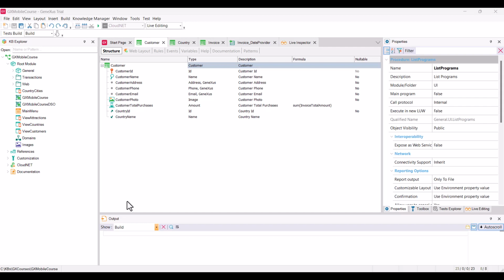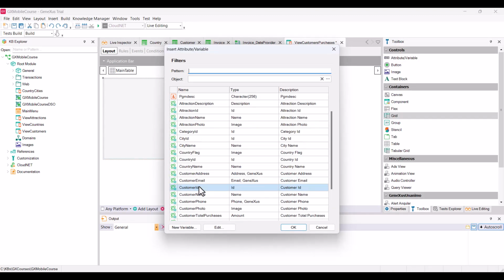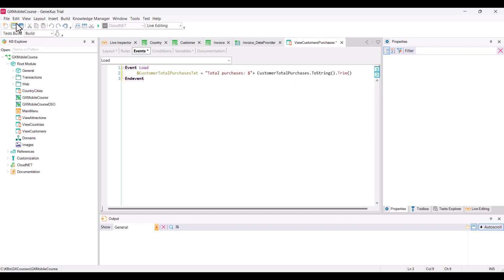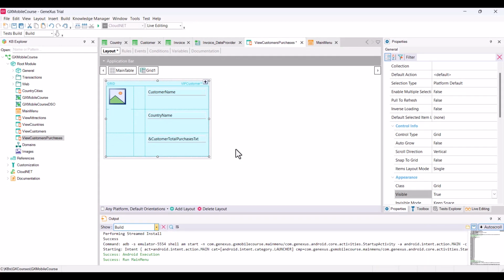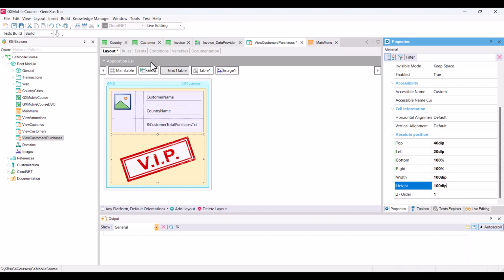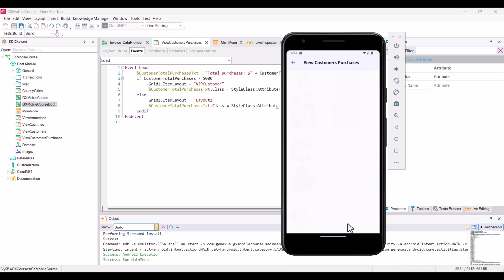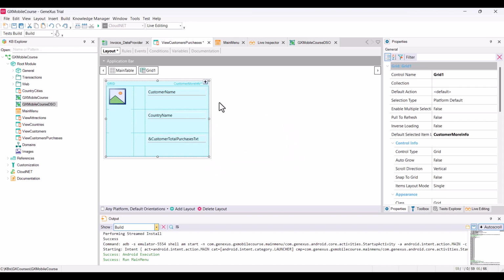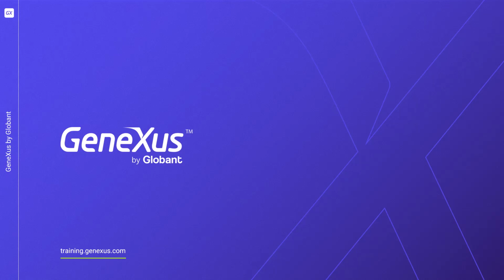Multiple Layouts in a Grid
We have seen that it is possible to assign different layouts to a panel. In this video, we will see that it is also possible to assign different layouts to the rows of a grid so that their appearance varies depending on their content or to change the design when tapping on a particular row.